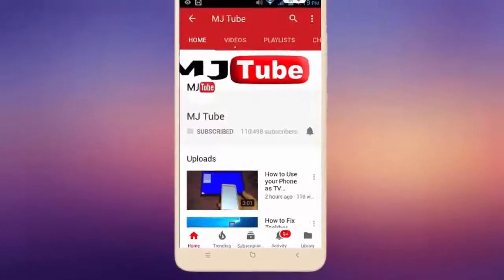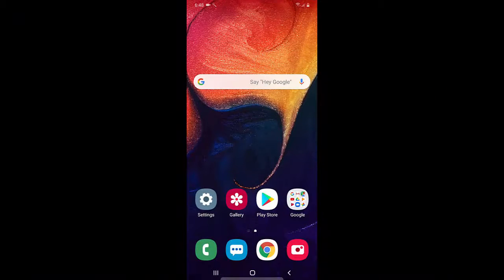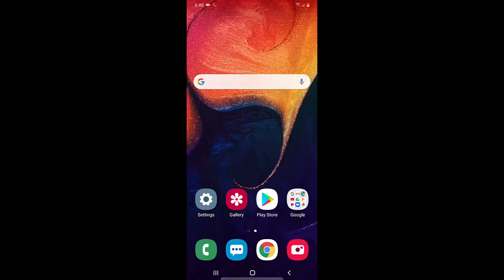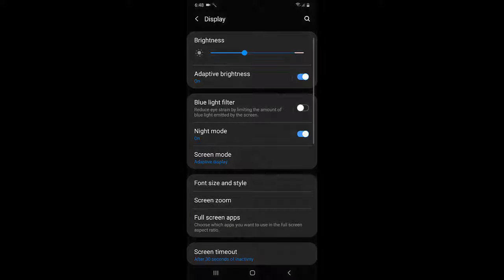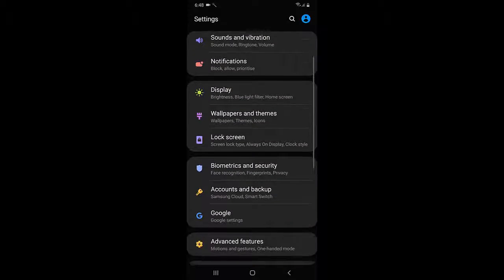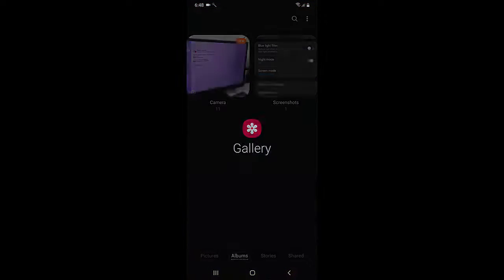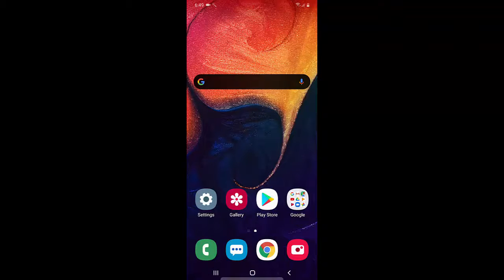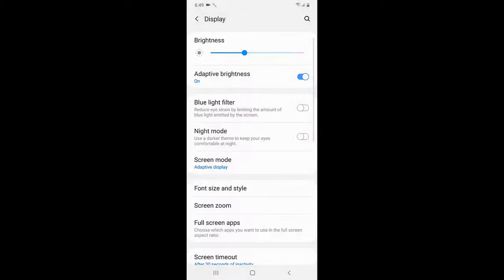Dark Mode for Samsung Galaxy A50, A30, A70, Note 10, S10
Enable Night Mode for Samsung Phones

Samsung S10
Samsung Galaxy A10
Samsung A20
Samsung A30
Samsung A40
Samsung A50
Samsung A60
Samsung A70
Samsung A80
Samsung M10
Samsung M20
Samsung M30
Samsung M40
Samsung M50